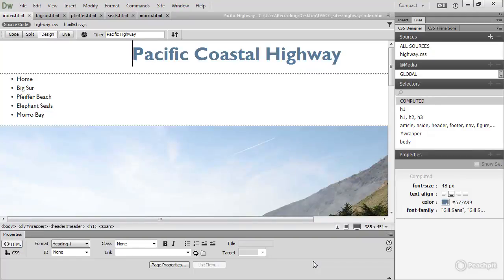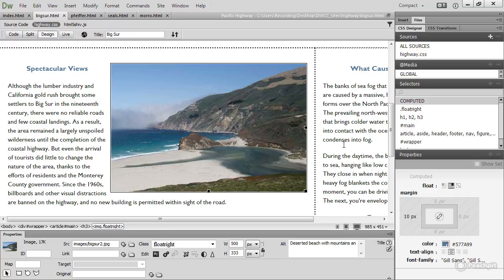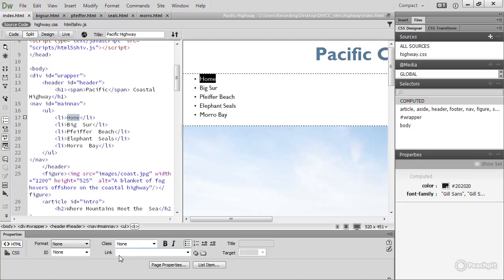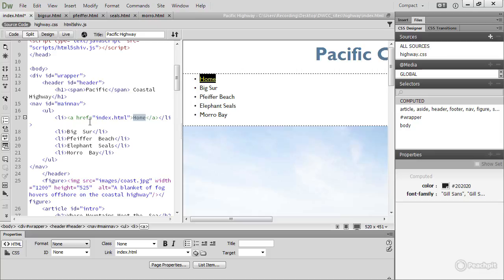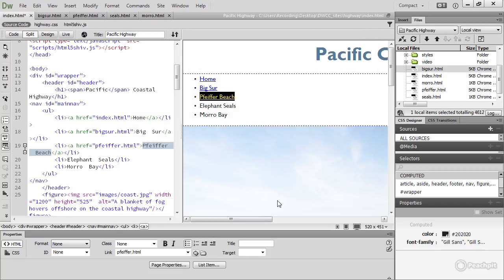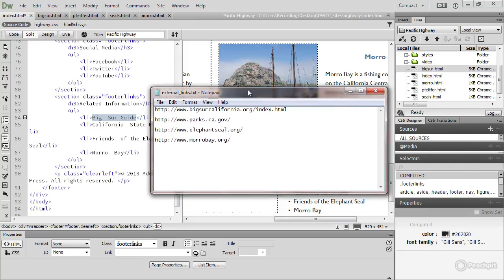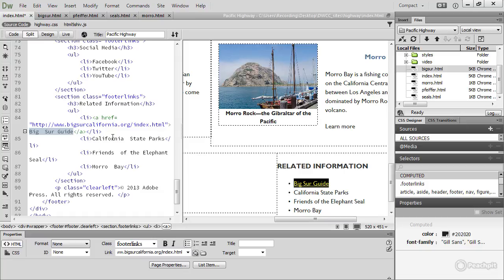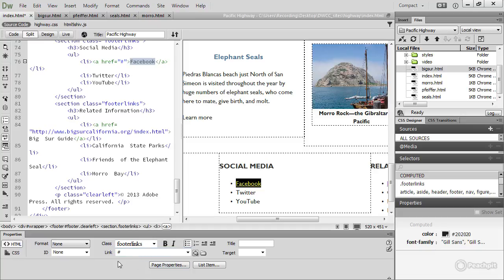050 Internal and External Links